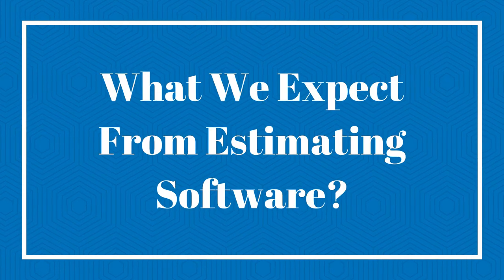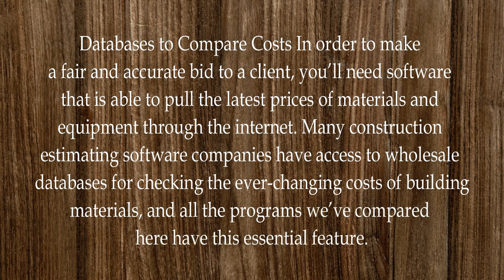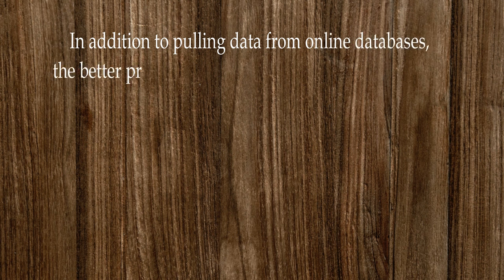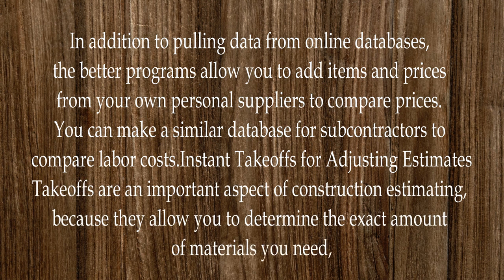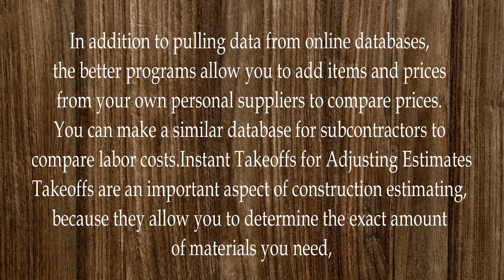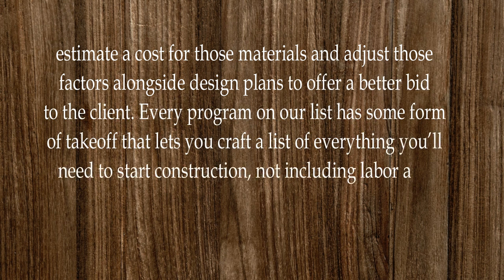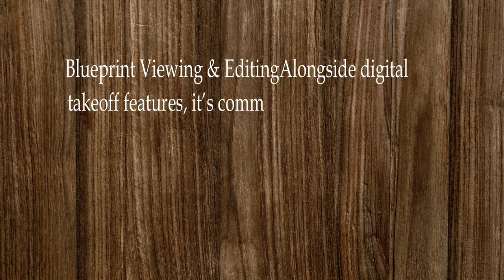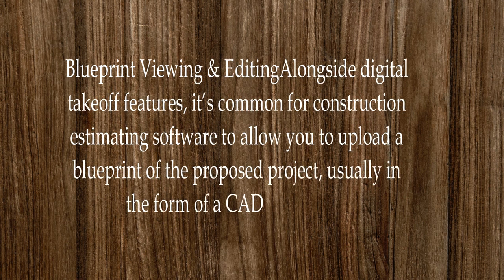What Do We Expect From Construction Cost Estimating Software?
Learn What Do We Expect From Construction Cost Estimating Software? | A certified Construction Cost Estimator Perth.